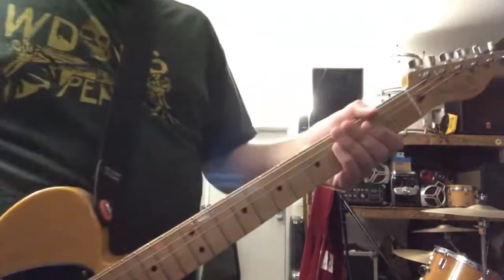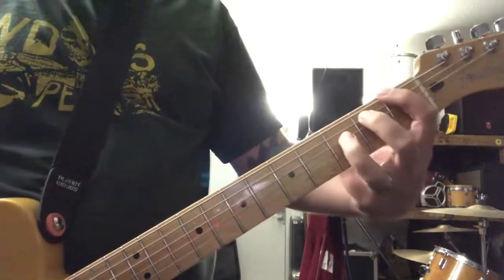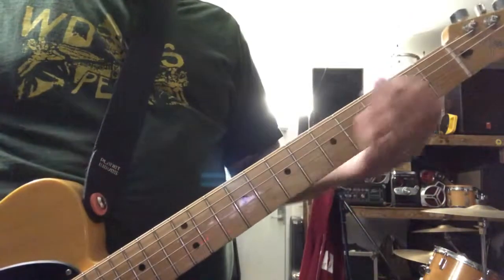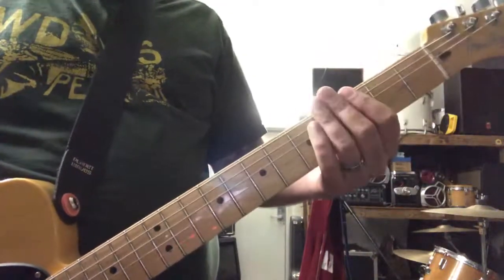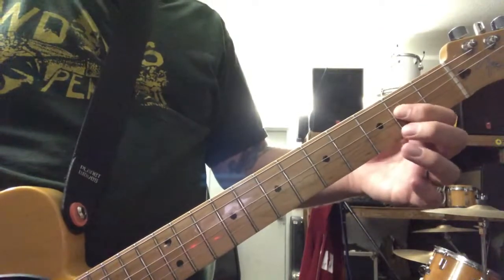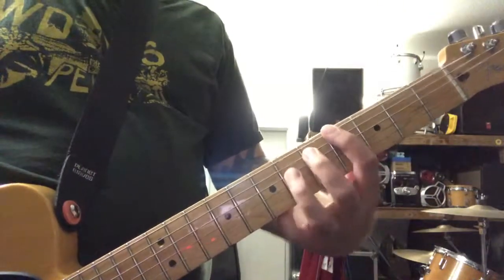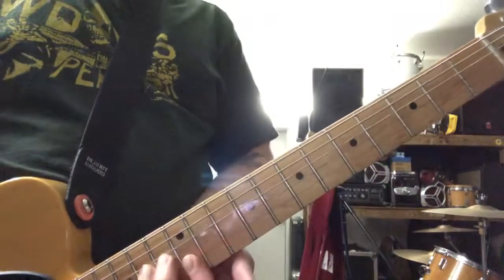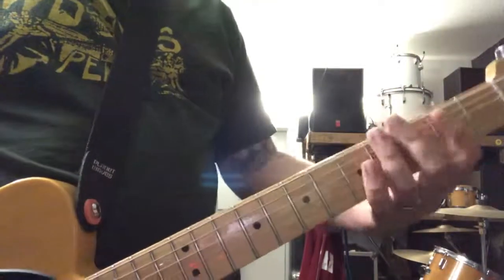Burned Up Bled Dry | Broken Heart/Broken Mind | Guitar Lesson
From the Cloned Slaves For Slaves 7” on Slap-a-ham Records